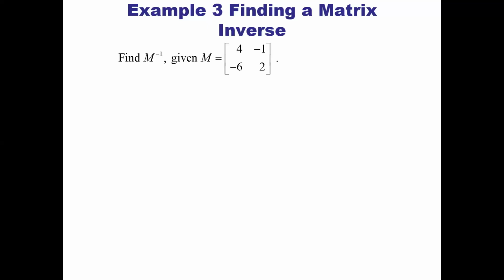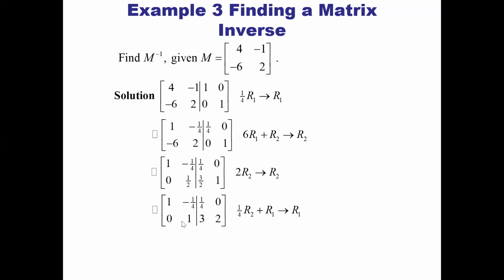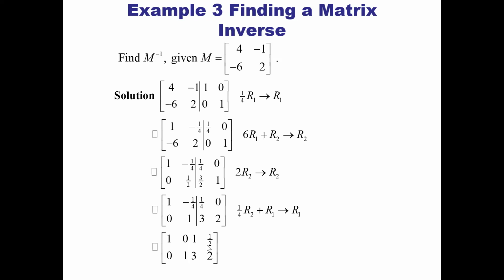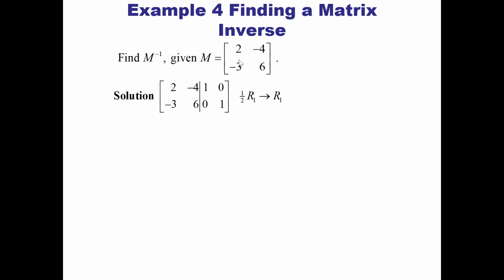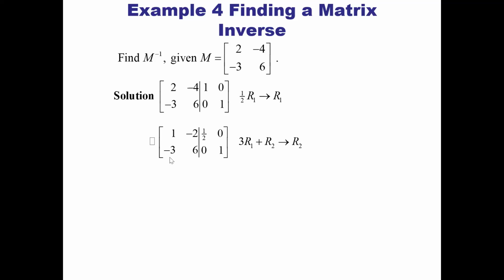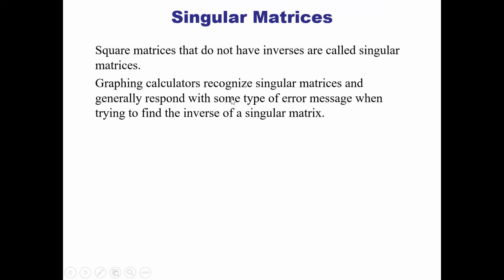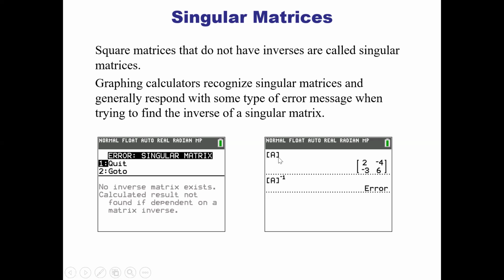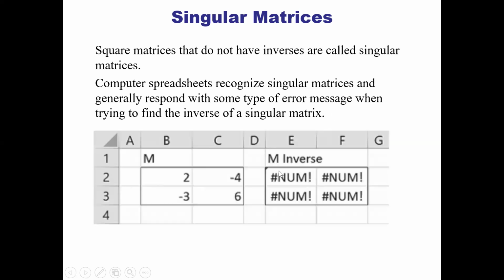Section 4.5 Pt III